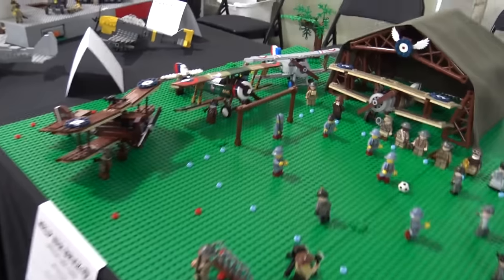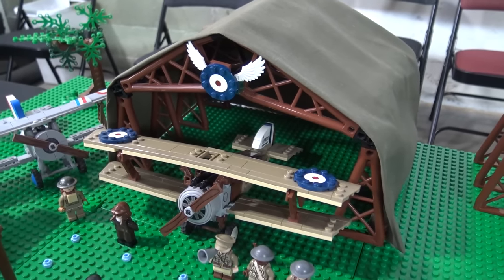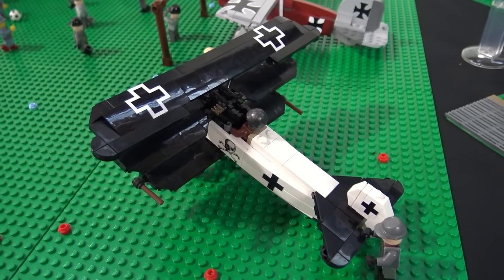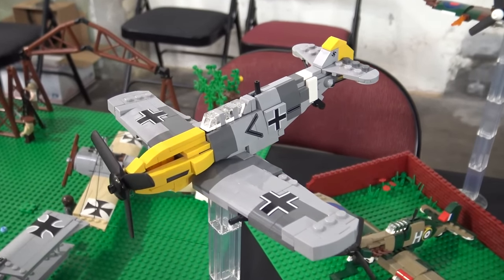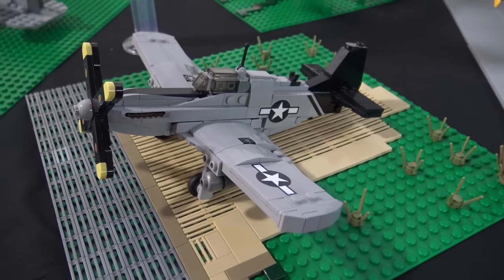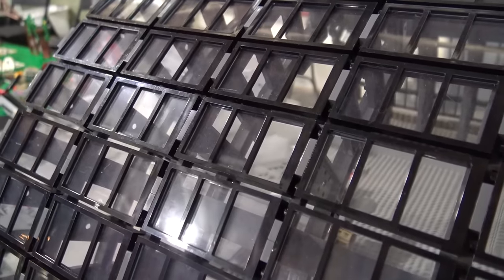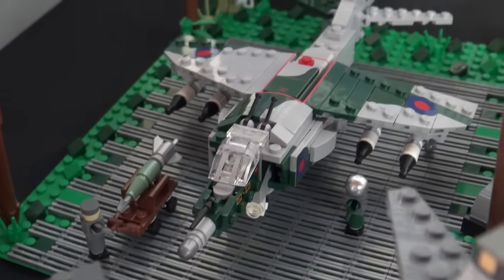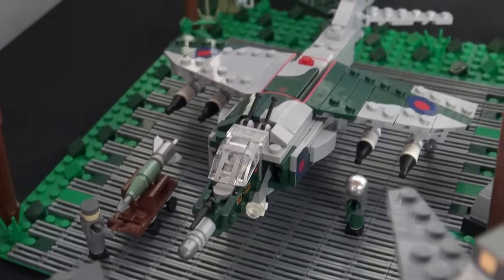US Military Aircraft History Timeline in LEGO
Beyond the Brick's Joshua Hanlon talks with Wes from GFKLUG about the group's LEGO military aircraft display at World War Brick 2022.